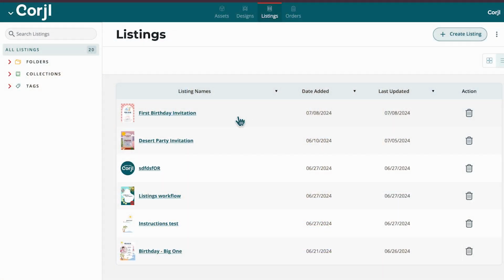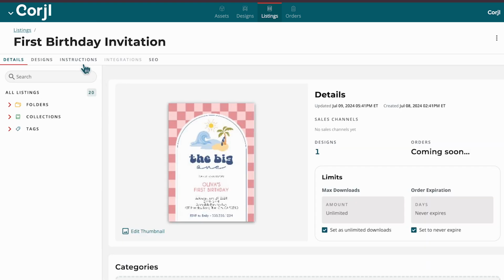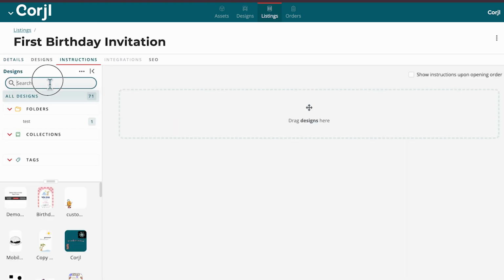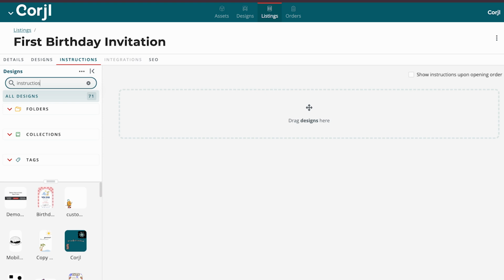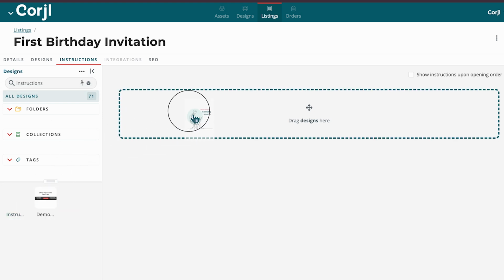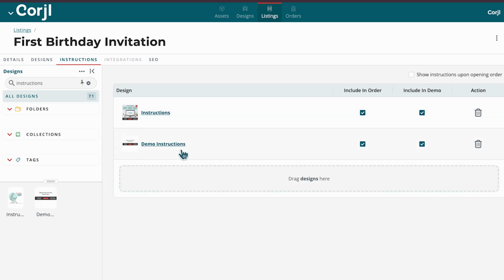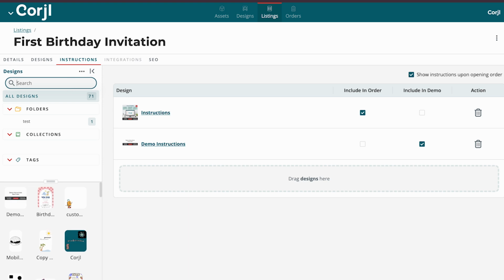How to add Instructions to a Corjl Listing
Learn exactly how to add clear, helpful instructions to your Corjl listings in this comprehensive tutorial! Whether you're selling templates, invitations, or digital designs, proper instructions are essential for customer success.